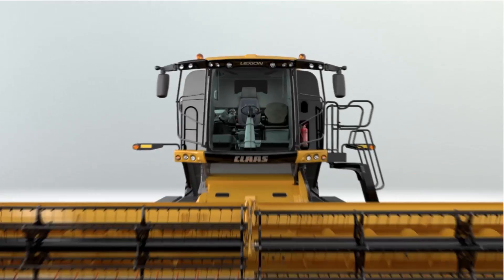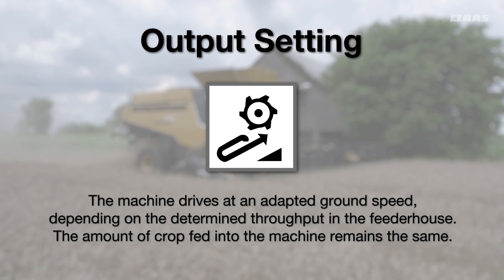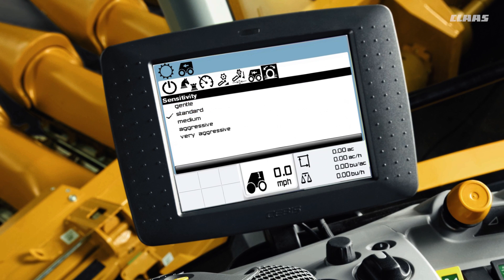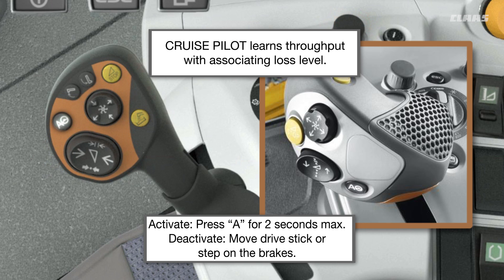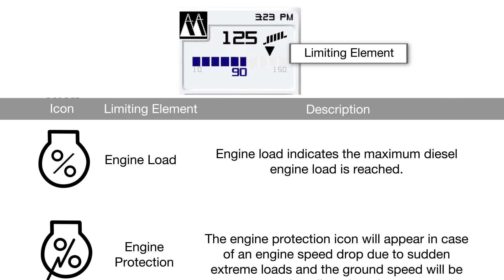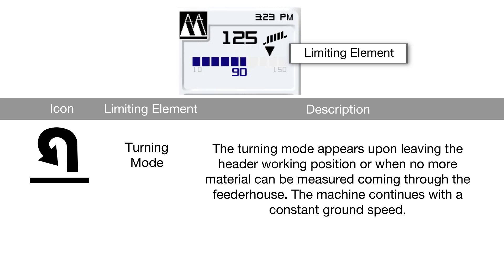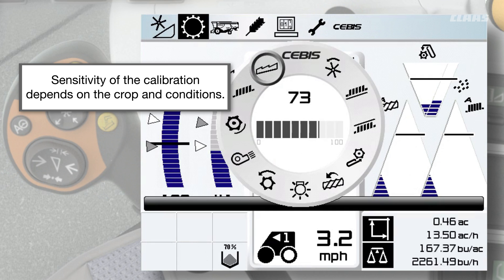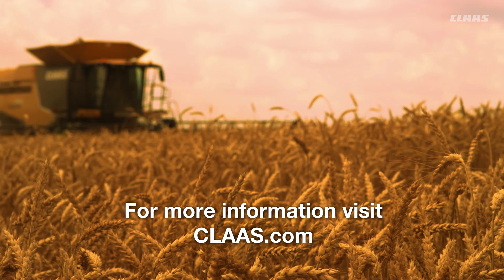LEXION CRUISE PILOT Tech Tips / EN-NA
This video teaches LEXION owners how to set up their CRUISE PILOT system. / 2016